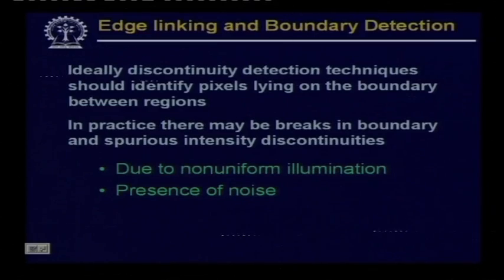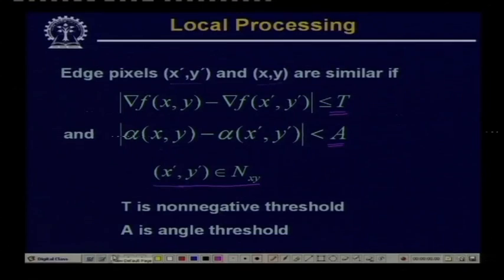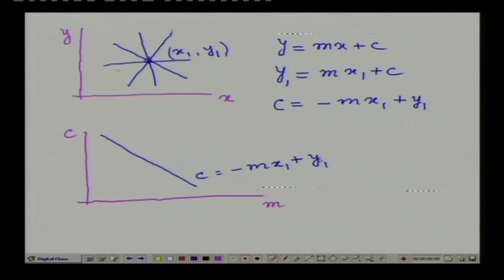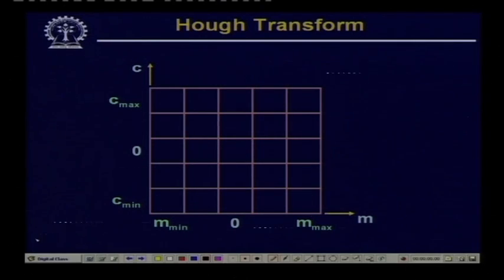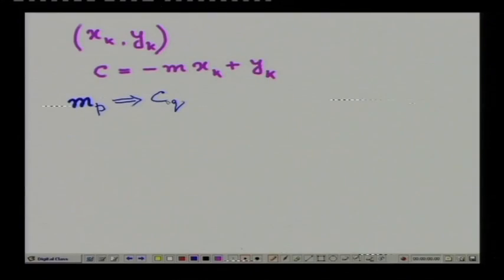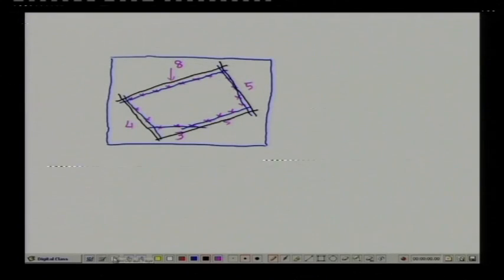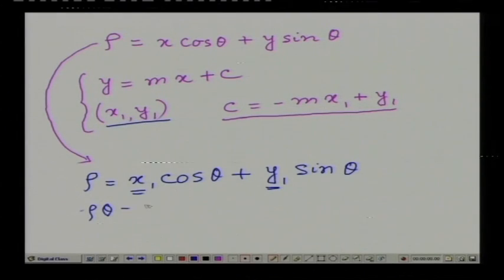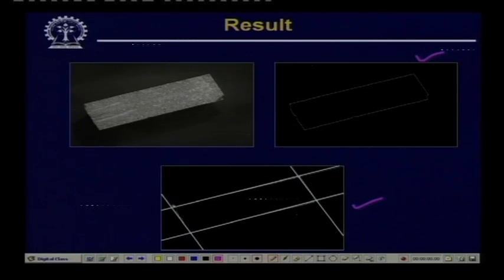Image Segmentation Global Processing (Hough Transform)